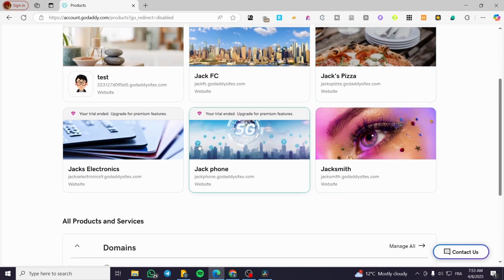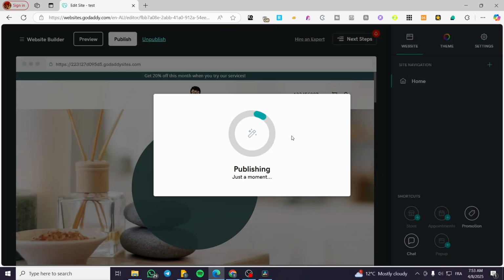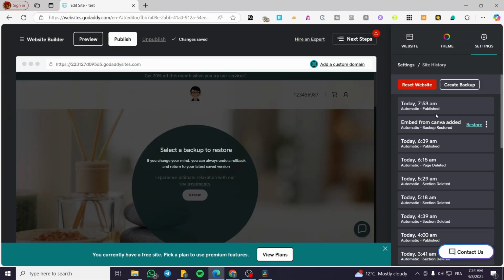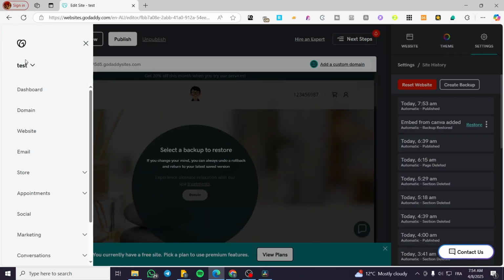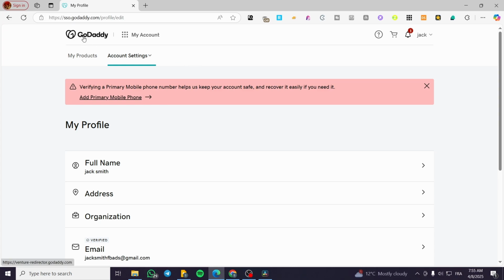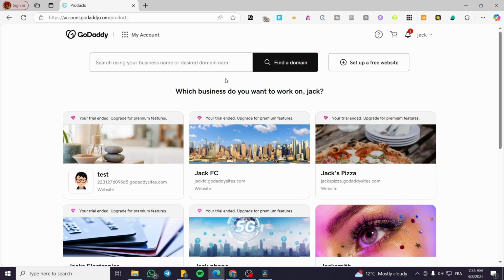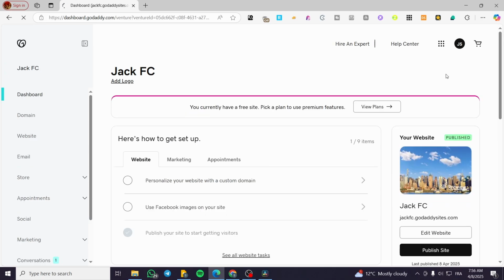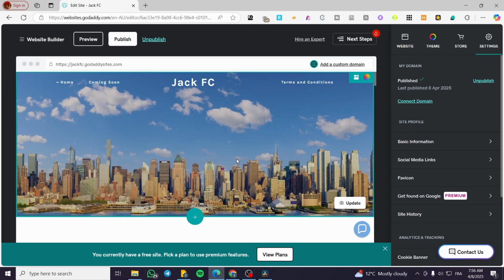How to Delete Unpublished Website on Godaddy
If you are looking for a video about How to Delete Unpublished Website on Godaddy, here it is!